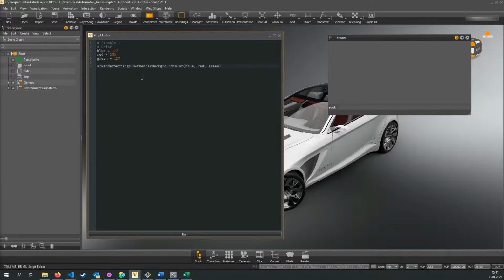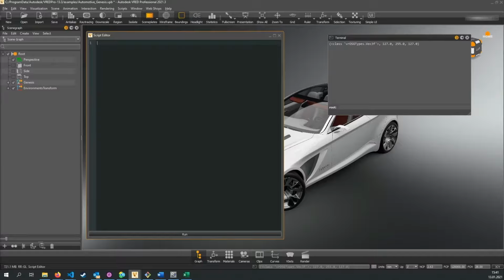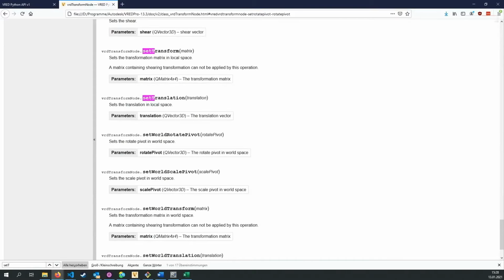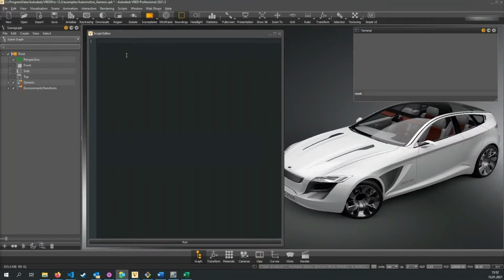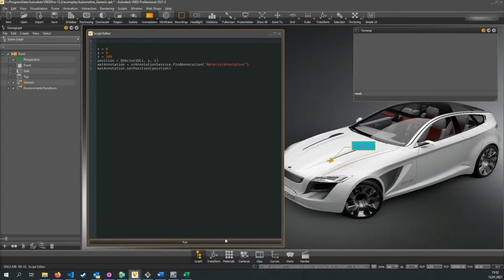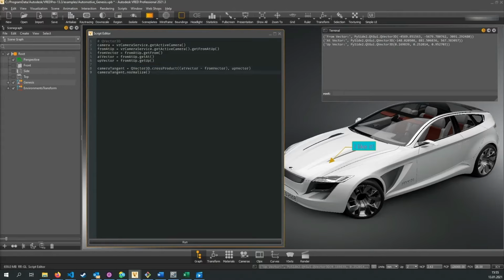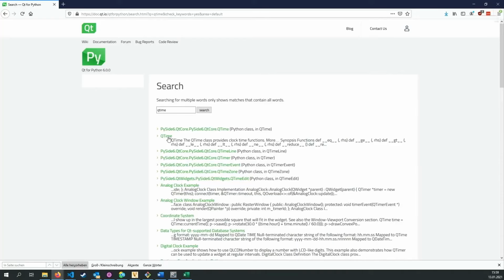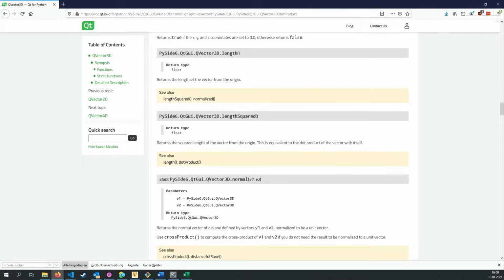VRED Python Tutorial 9: How to use the new data types in Python API V2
The ninth video in our Python tutorial series introduces the data types for API V2, talks about their background, and shows you how to work with them.